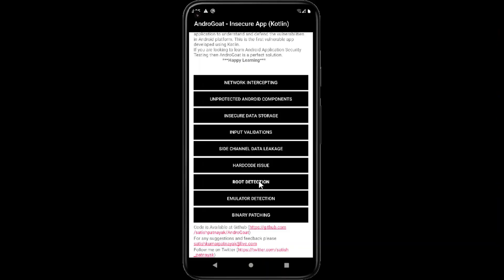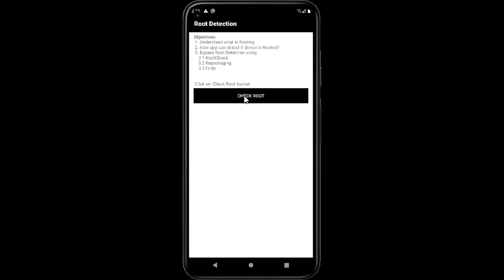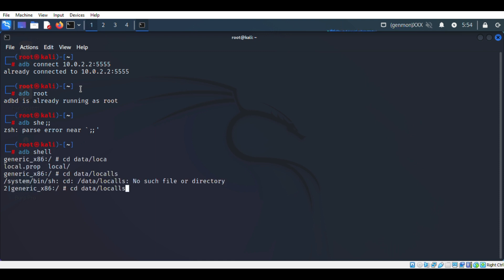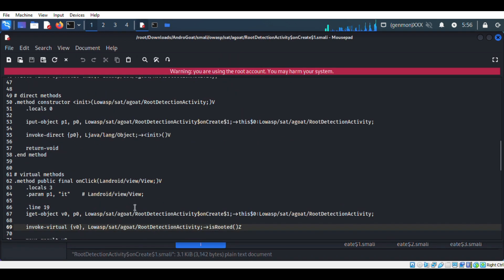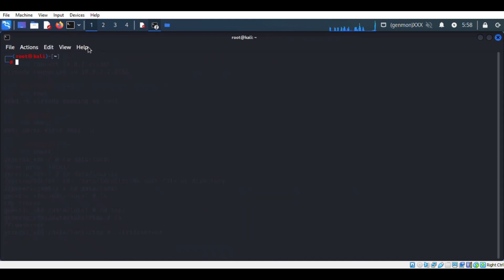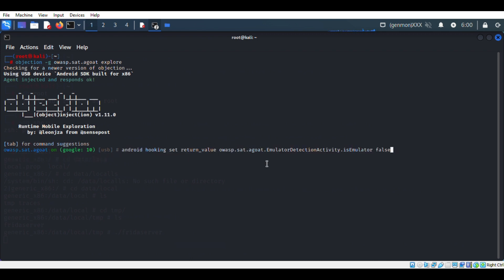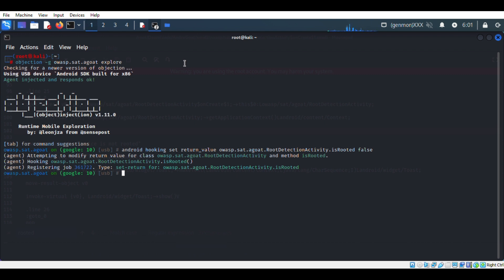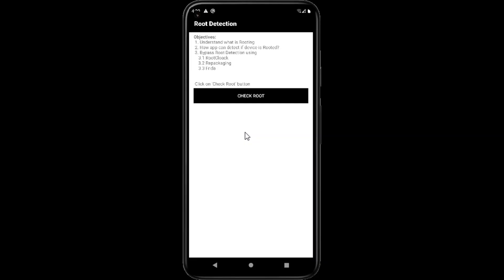Android Pentesting Root Detection Bypass | HOW TO HACK | Androgoat Walkthrough | Cyber Security